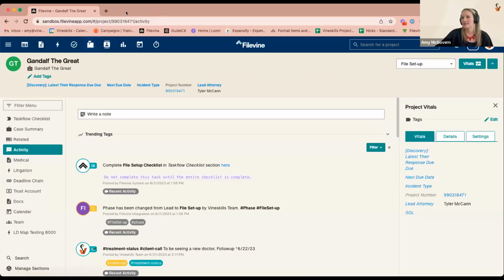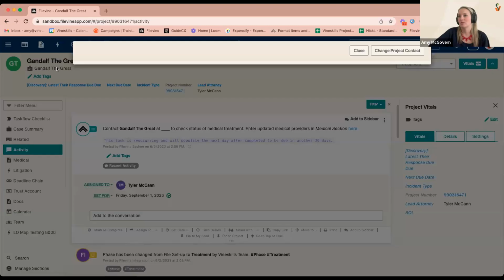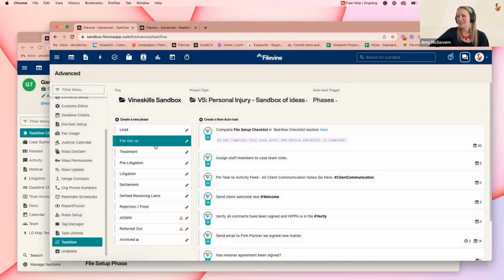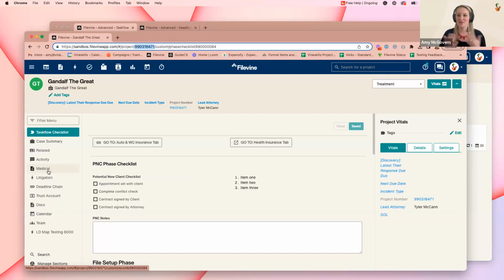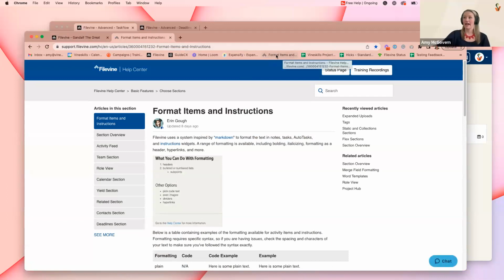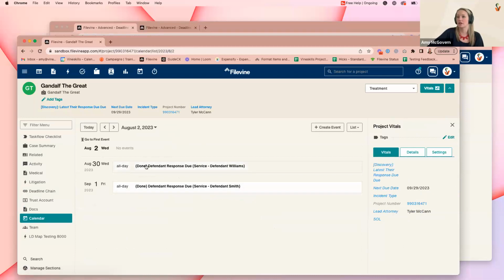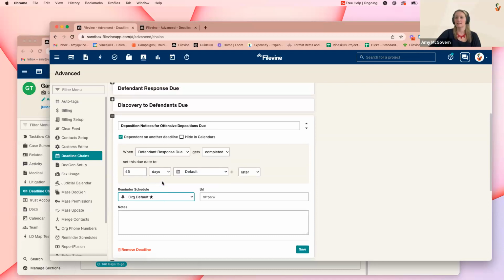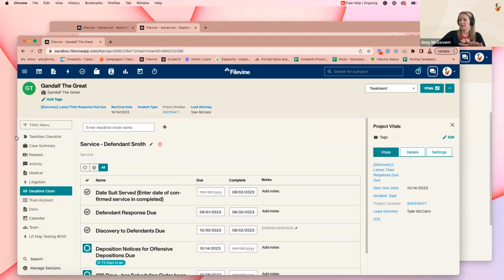Free Help Wednesdays: Filevine Taskflows and Deadline Chains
In this replay of a live Free Help Wednesdays session, we covered the basics of using deadline chains and taskflows in Filevine. We went over the best practices for front-end users and how Admin Users can set them up.